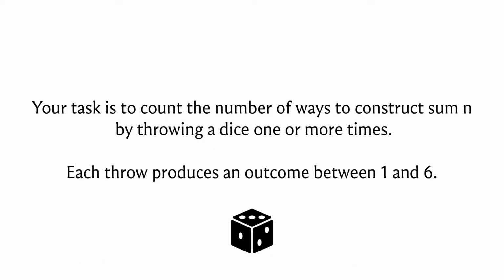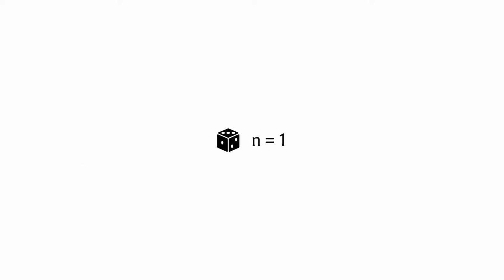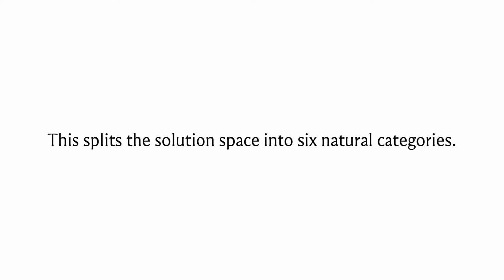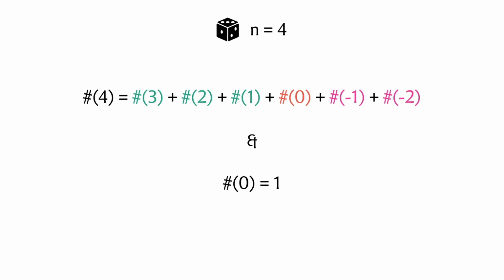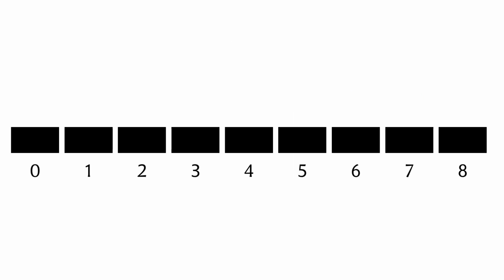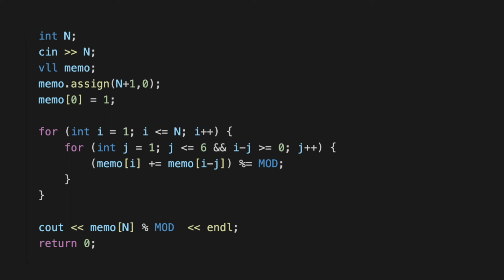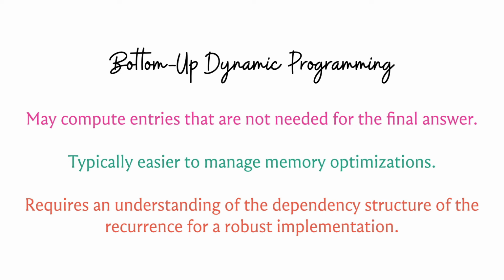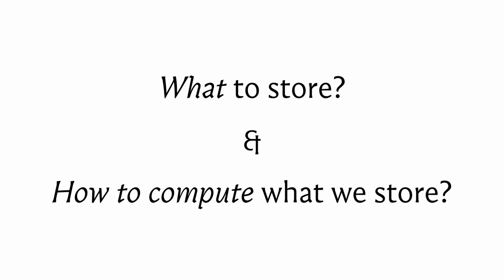CP-Week10-Mod2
In this module we continue our discussion of dynamic programming but now present it in the form of DP tables, or what is also known as the bottom-up approach to dynamic programming. We solve the problem Dice Combinations from the CSES problem set:

We contrast this table-based approach with the recursive one.

The DP problem set on CSES is recommended for further practice.